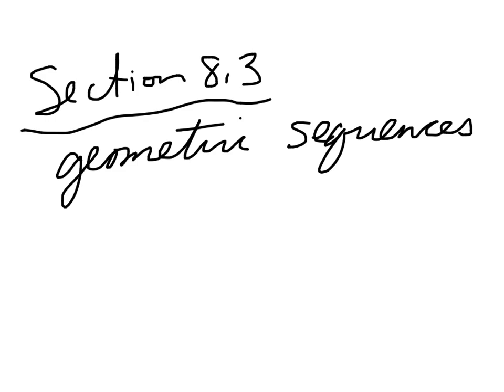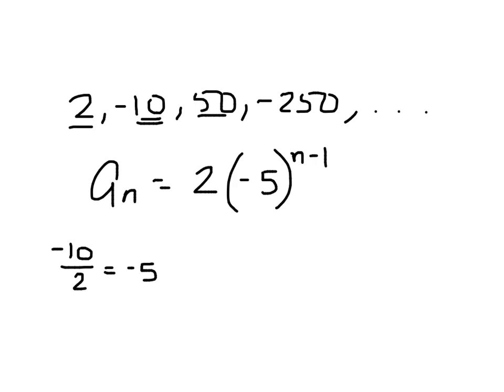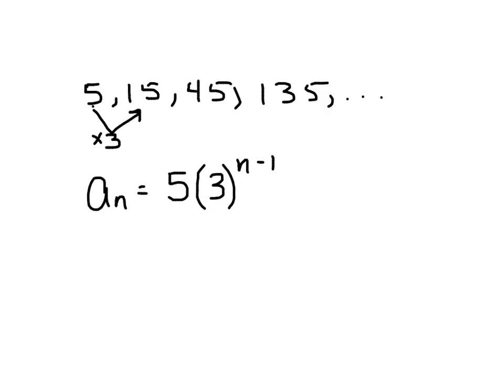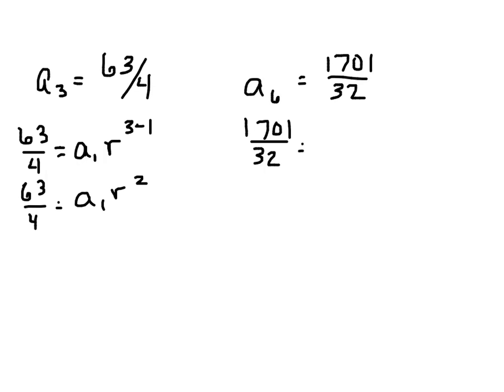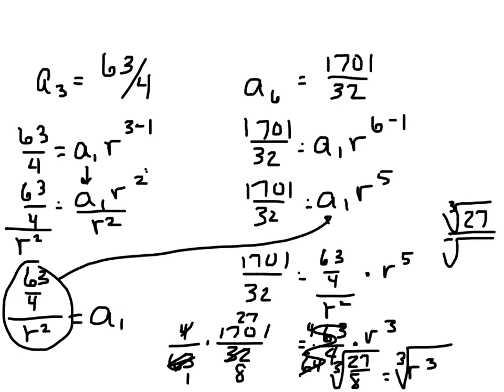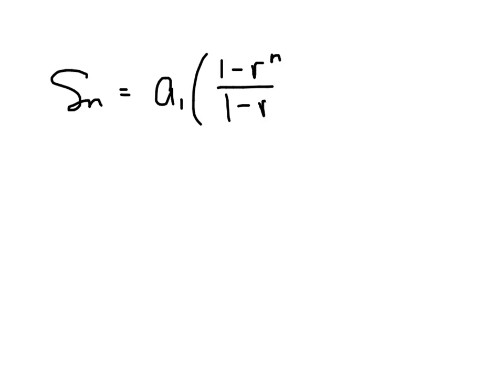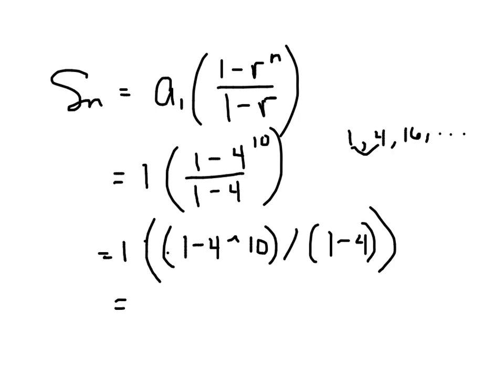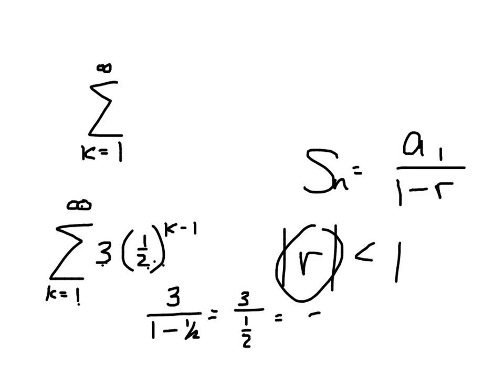Section 8 3 - Geometric Sequences